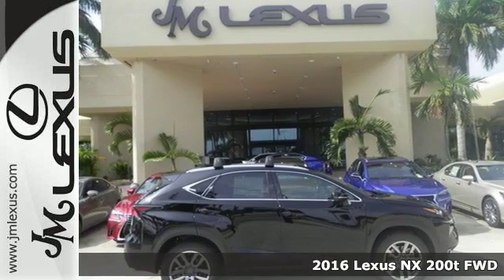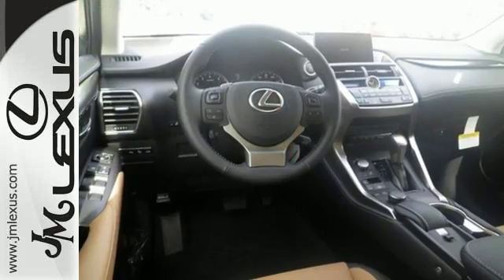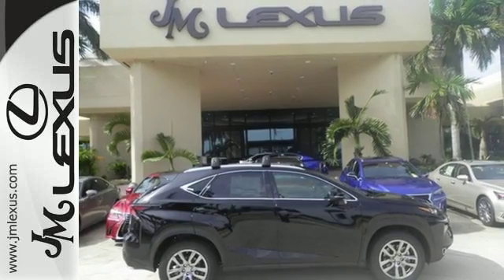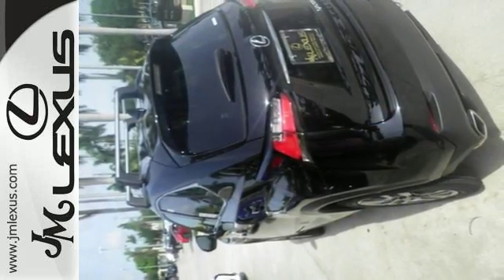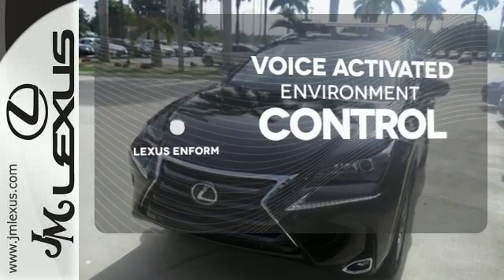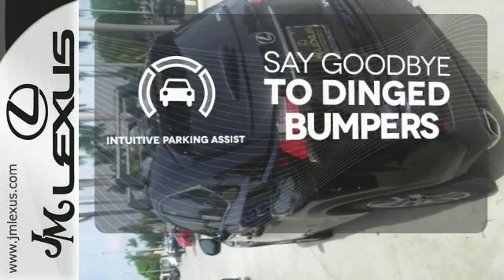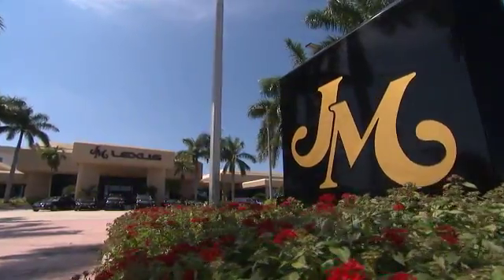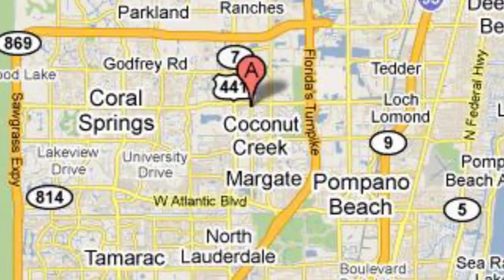New 2016 Lexus NX 200t FWD Margate FL Fort Lauderdale, FL #607506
Year: 2016
Make: Lexus
Model: NX 200t FWD
Trim: 5DR SUV FWD
Engine: 2.0L 4 cyls
Transmission: Automatic 6-Speed
Color: Obsidian
Interior: Flaxen NuLuxe with Dark Umber Trim
Stock #: 607506
VIN: JTJYARBZ9G2037298
You are currently viewing a new 2016 Lexus NX 200t FWD with JM Lexus the #1 Volume Lexus Dealer since 1992! Thank you for your interest. We look forward to working with you. Stock #: 607506 Exterior: Obsidian Interior: Flaxen NuLuxe with Dark Umber Trim Trim: 5DR SUV FWD JM Lexus 5350 West Sample Rd Margate FL 33073

Address:
5350 W Sample Rd